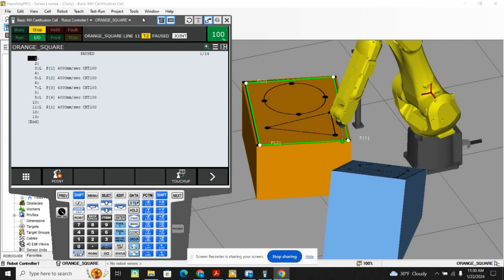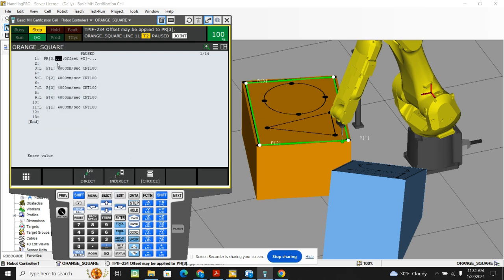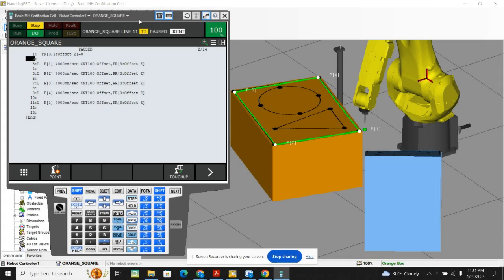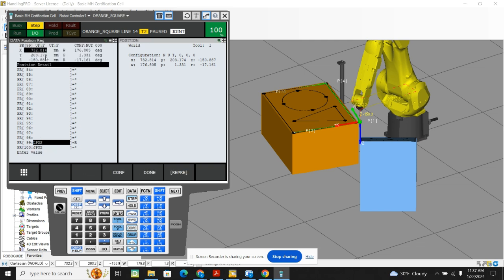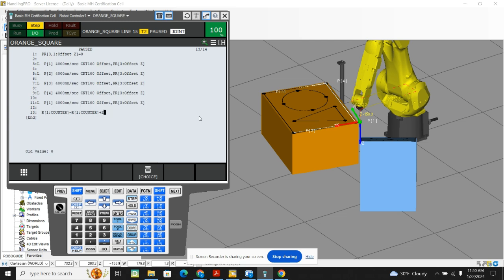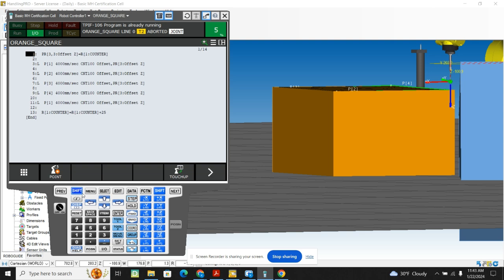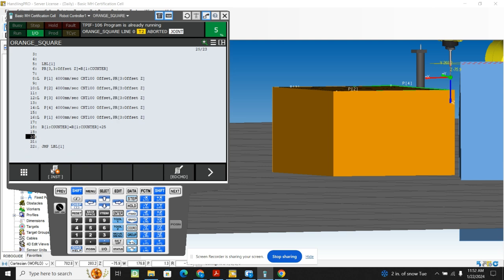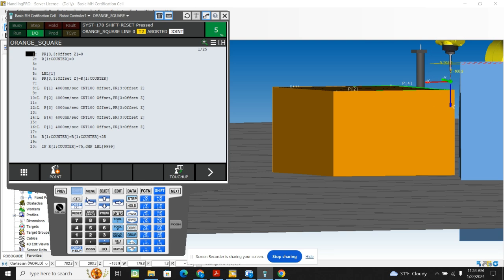FANUC PR Offset Instructions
This video covers PR [i,j] instructions, PR, Offset add-on instructions, applying offsets to FANUC motion instructions, and creating a simple palletizing application using offsets.